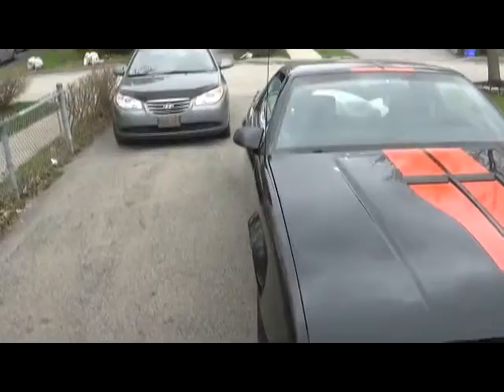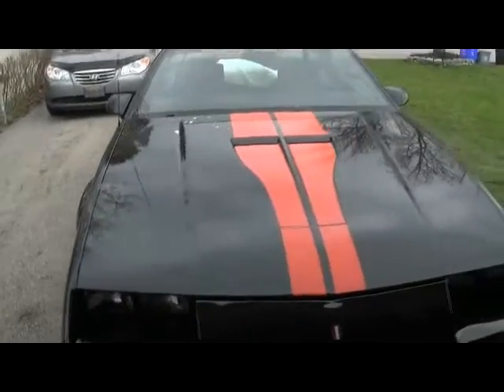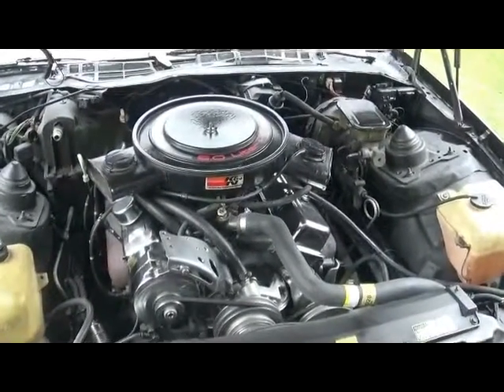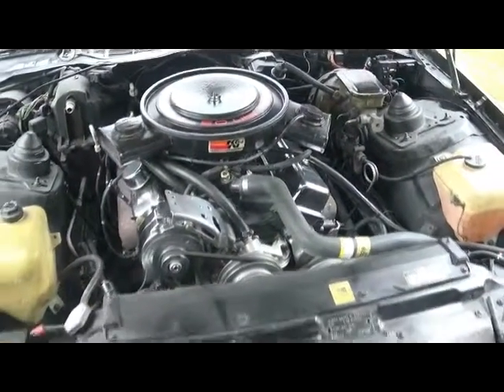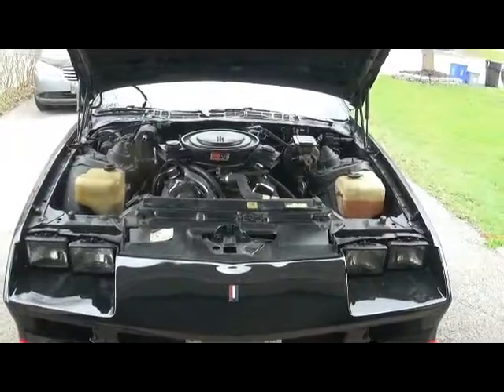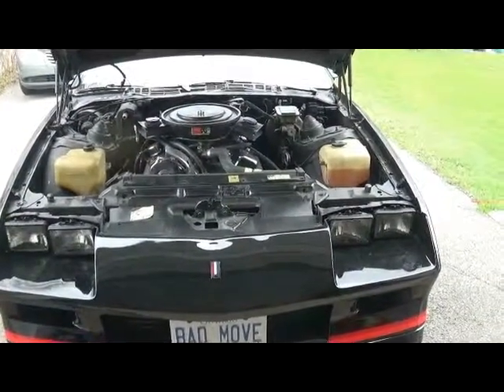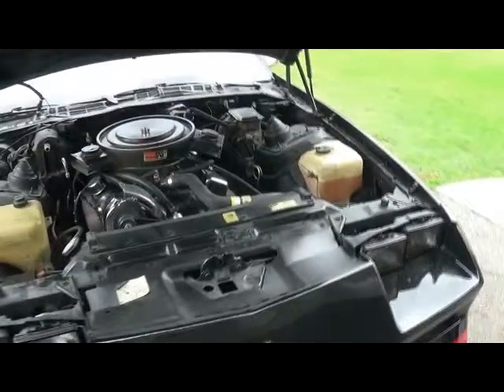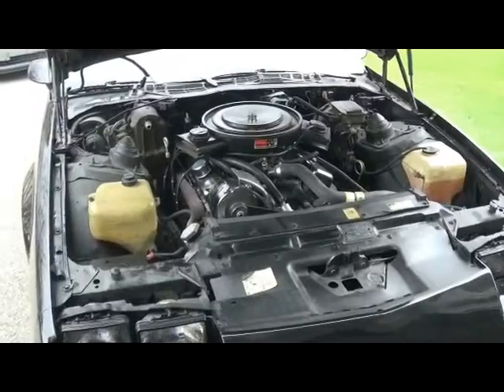84 Camaro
My 84 Camaro first start up for the season.